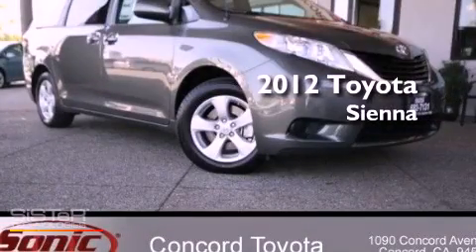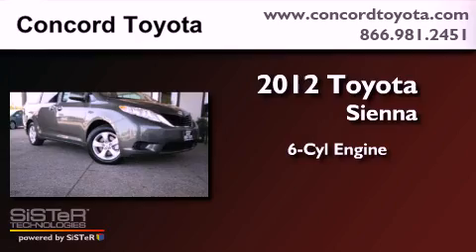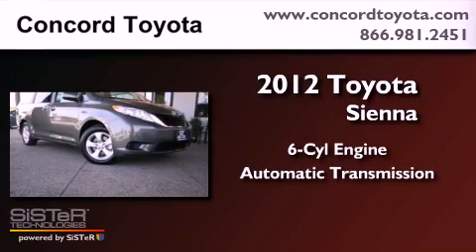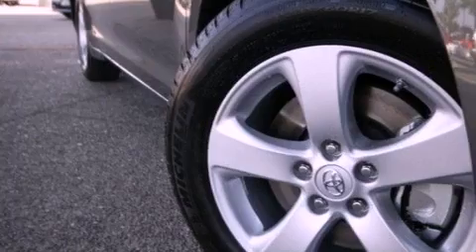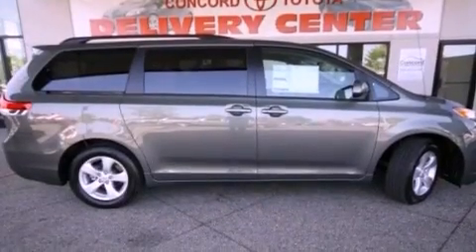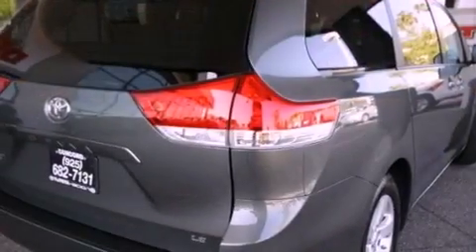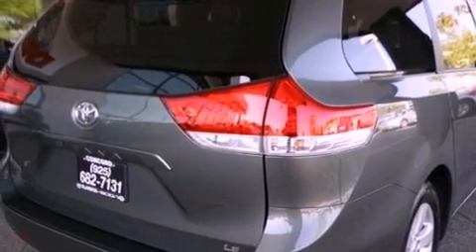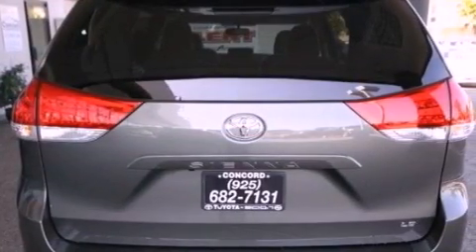2012 Toyota Sienna Concord CA 94520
Year : 2012
 Make : Toyota
 Model : Sienna
 Engine : 3.5L V-6 cyl
 Trans . : Automatic
 Exterior : Cypress Pearl
 Miles : 2
 Interior : Light Gray
 Concord Toyota
 2012 Toyota Sienna Concord CA